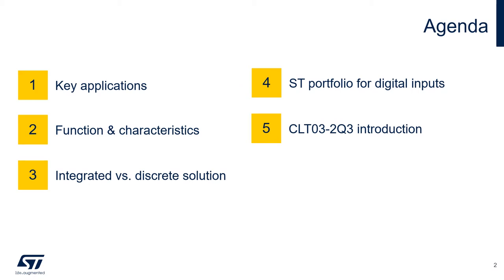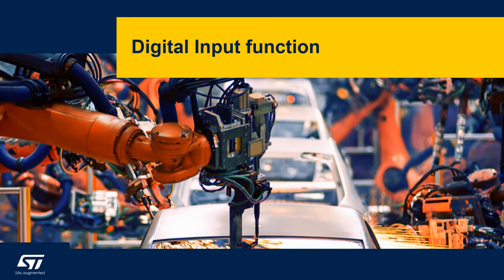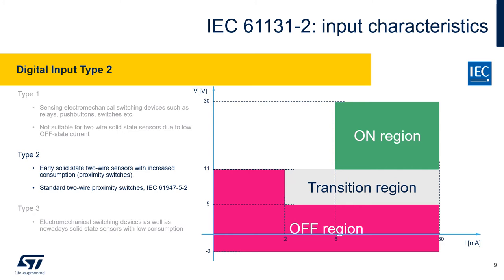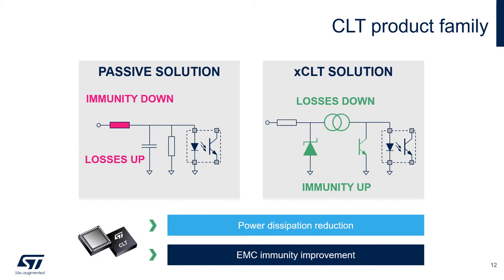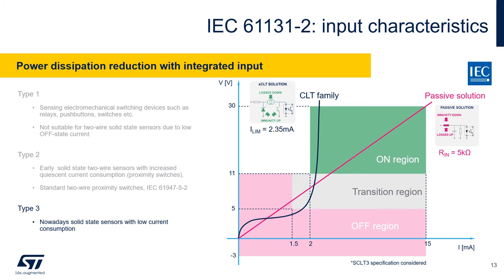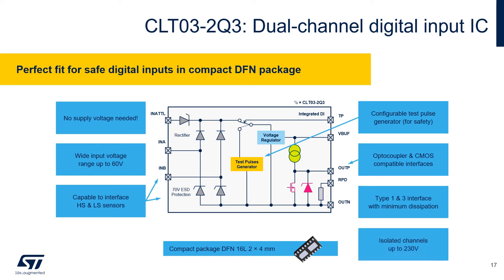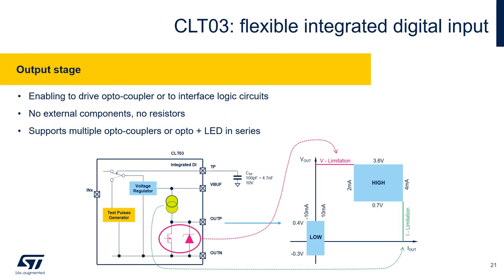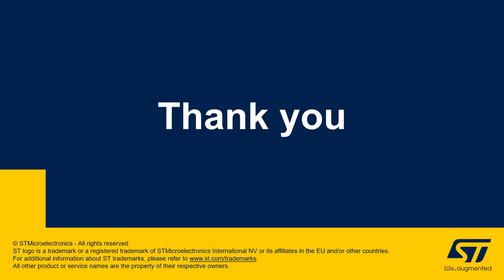Self-powered input current limiter for SIL-compliant industrial applications